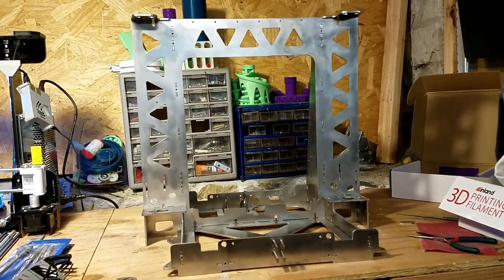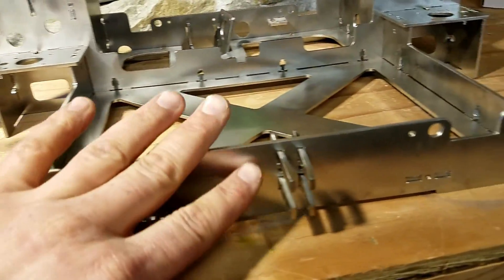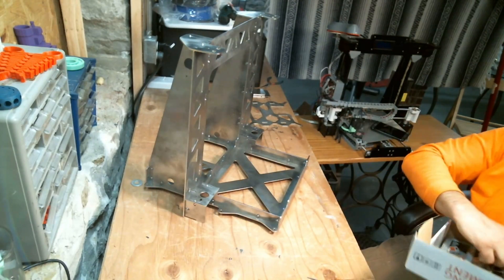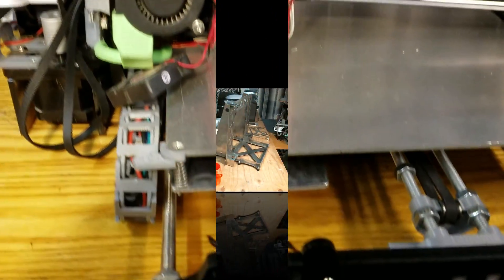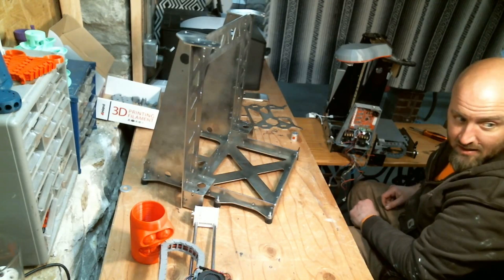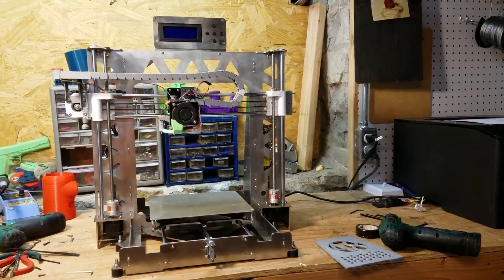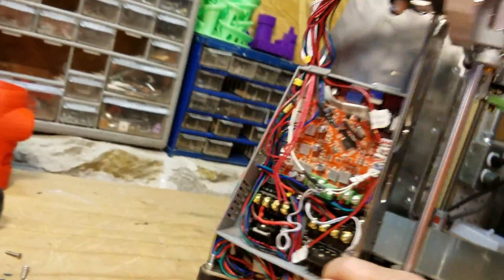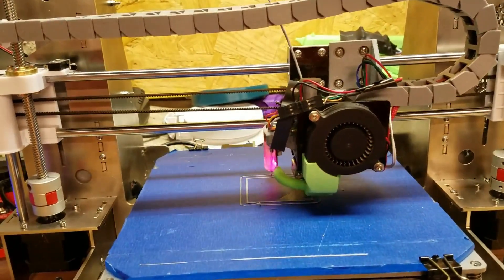tatara metal frame Build and swap from Anet A8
Thanks to Team Tatara for the design and all the help
Thanks to Marco Toffanello for the fast shipping from Italy.

This is the Tatara steal from for the Anet a8.   this frame was worth every penny, I have Almost tripled my print speeds. .

If you have any questions please let me know.   Here are the few of the links to the items I talked about.

Plumb Cuppings

Anti-vibration feet